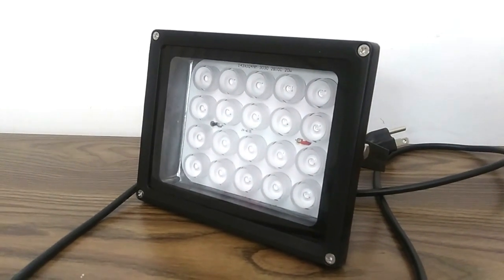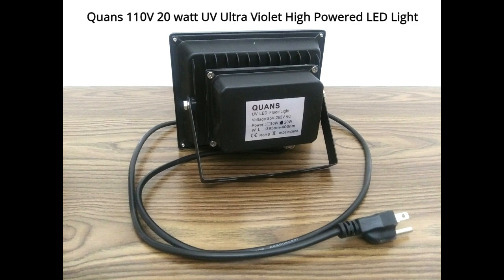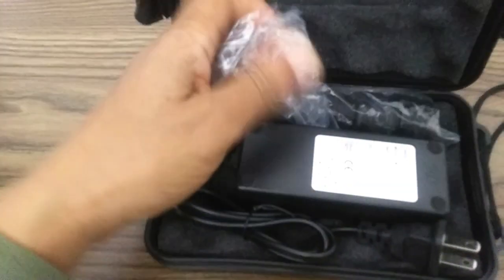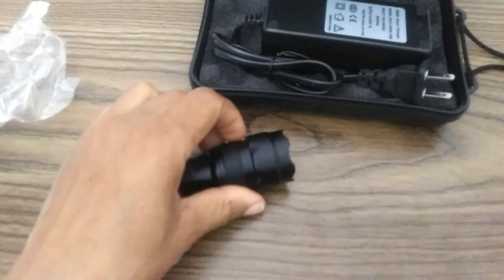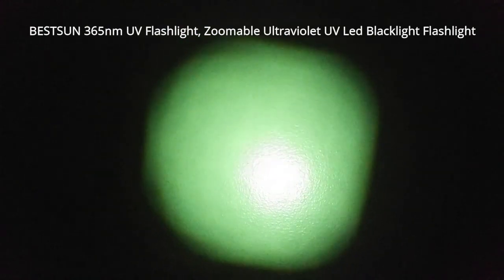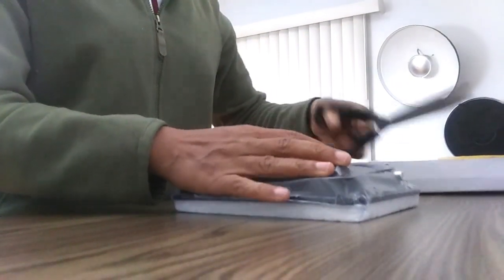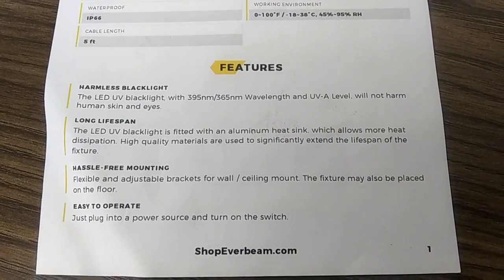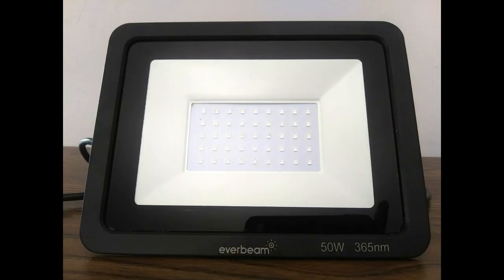Cyanotype. A new Update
It has been quiet sometime that I have been trying to work on creating Cyanotypes in camera and I am very excited that I can now move forward with this process.

In the early stages, I found myself solely focusing on creating the right chemistry for this all to work but then I realized overtime that it would not make much of a difference whether or not I found the right formula as having the right light source before anything else is key for Cyanotype to become fully activated.

I will be sharing future updates here, hopefully sooner than later.

UV Light Source
- THE NEW 2020 MODEL - Everbeam 365nm 50W UV LED Black Light - High Performance LED Bulbs, IP66 Waterproof: